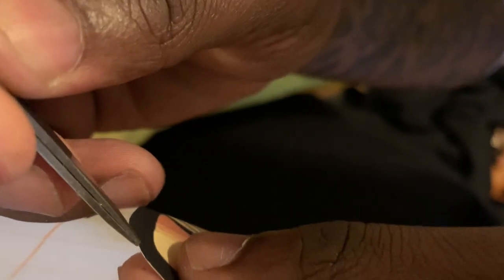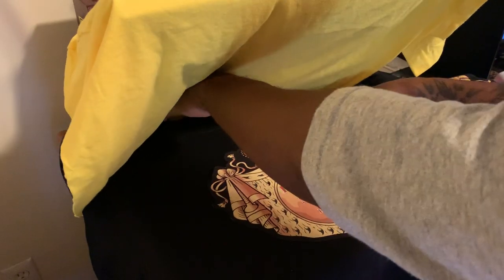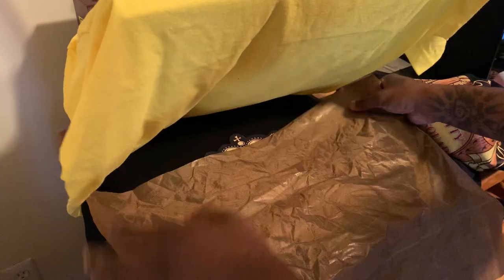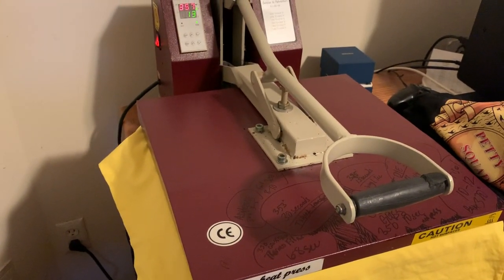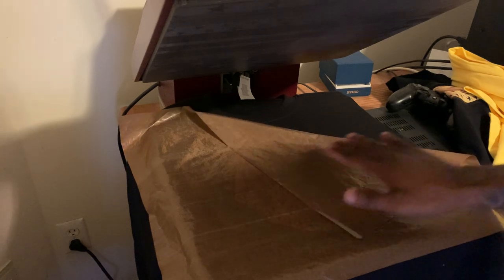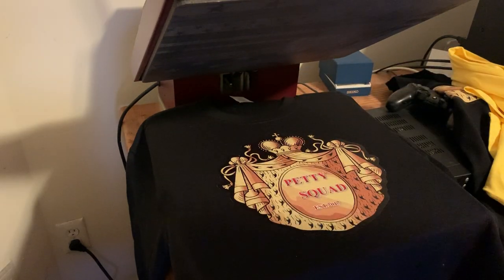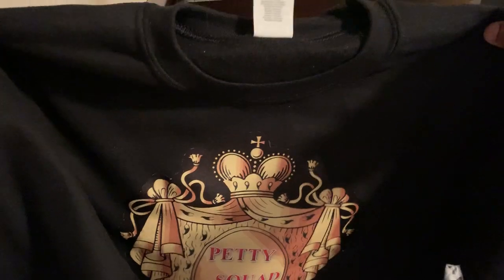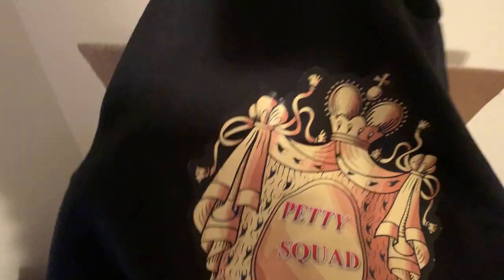How To: EASY CUSTOM DIY GRAPHIC PRINT TEES WITH TRANSFER PAPER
STEP ONE - PRINT OUT YOUR DESIGN
STEP 2 - SET HEAT PRESS TO 357  DEGREES FOR 33 SECONDS
STEP 3 - PLACE A REGULAR JUNK COTTON T SHIRT OVER TOP OF YOUR GRAPHIC SO THAT YOUR DESIGN DOESNT WRINKLE UP
STEP 4 - ADJUST YOUR PRESSURE SO THAT ITS TIGHT ENOUGH
STEP 5 - BAM! PEEL SLOW AND ENJOY
THE TRANSFER PAPER THAT WAS USED WAS NEENAH JET 3G OPAGUE
ALL TRANSFER PAPERS SEEM TO WORK JUST AS WELL
PEACE OUT!
FASHION DIY TUTORIAL